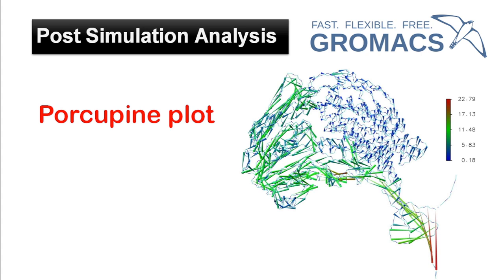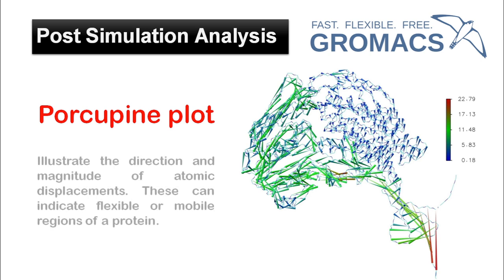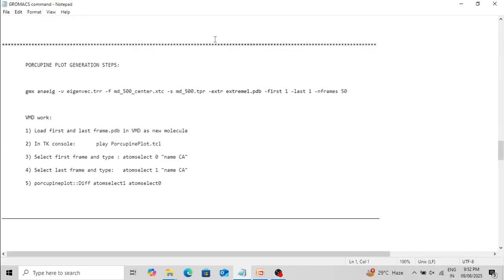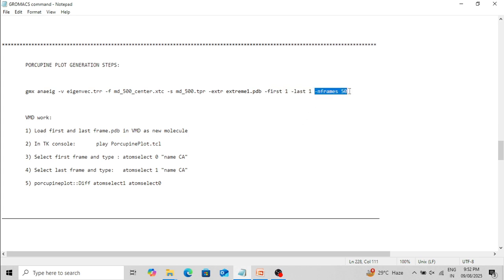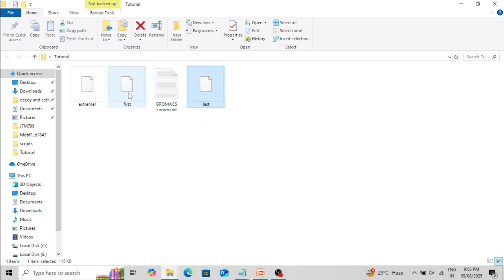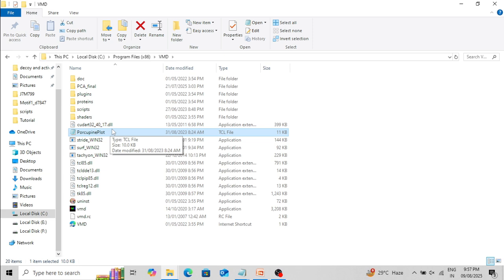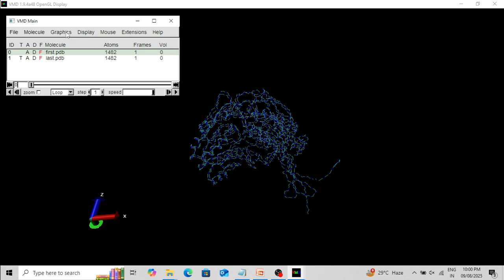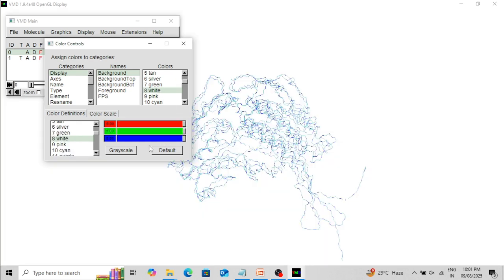Post Simulation Analysis: Part 6 (Porcupine Plot)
In this tutorial, you’ll learn how to create a Porcupine plot along PCA axes using VMD software. We’ll walk through loading molecular dynamics trajectory data, performing Principal Component Analysis, and visualizing motion vectors to interpret large-scale conformational changes in biomolecules. This method is especially useful for analyzing flexibility, domain motion, and structural transitions in proteins or other complex molecular systems. You’ll also see tips for adjusting vector lengths, colors, and orientations for clear presentation. Whether you’re a beginner or an experienced researcher, this video provides a straightforward, hands-on guide to mastering Porcupine plots in VMD for insightful structural dynamics analysis.